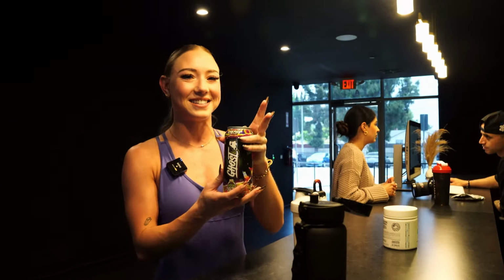GROWING MY QUADS ON ACCIDENT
I love sharing this life with you

Support links:

Men’s and Women’s
(Fitness & Lifestyle apparel)
(Lifting Straps/Backpacks)

Currently supplementing Ghost BURN (thermogenic) in Guava Berry every morning, combined with 1 scoop Guava Berry Greens
Blue Raspberry Amino - Post Workout
Vegan Cinnabon Protein - 2-3 scoops daily